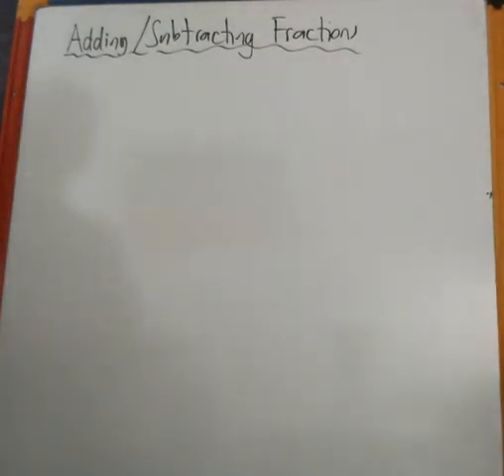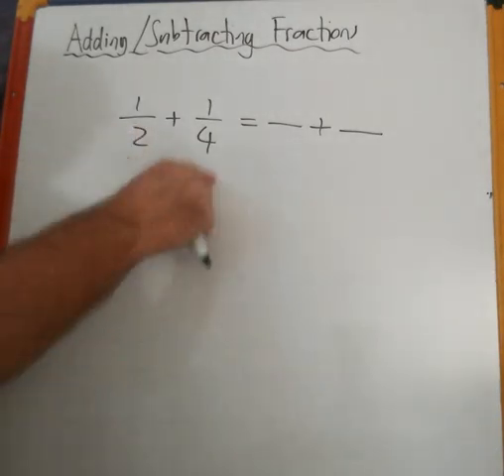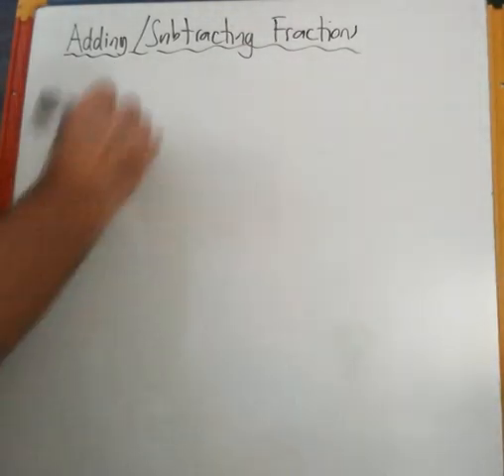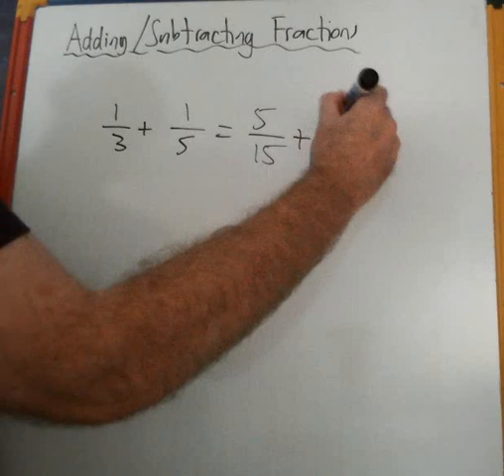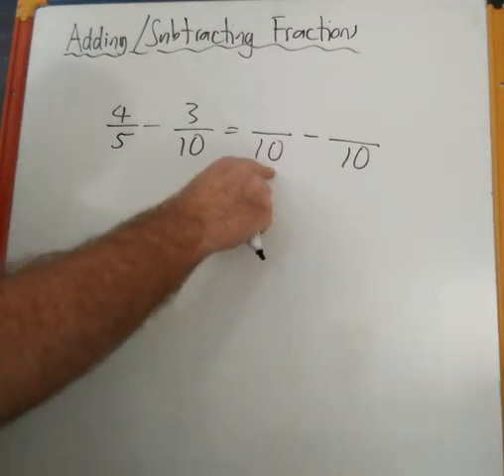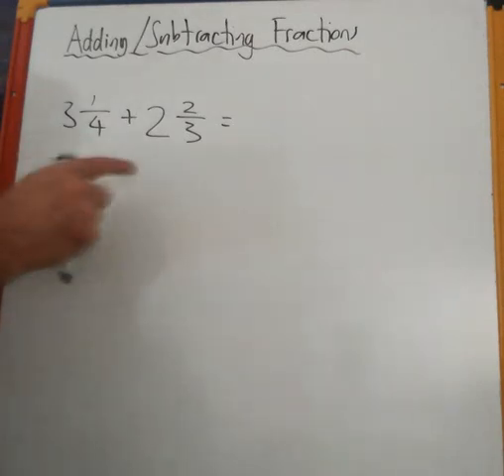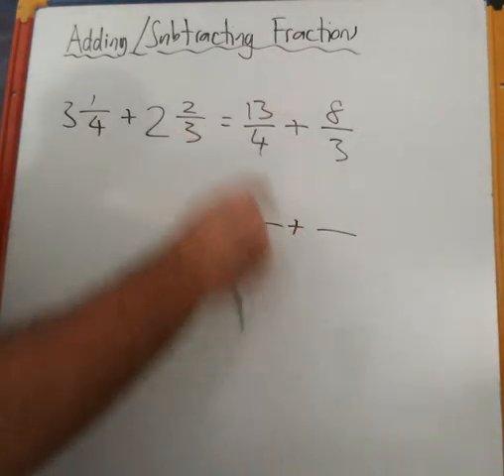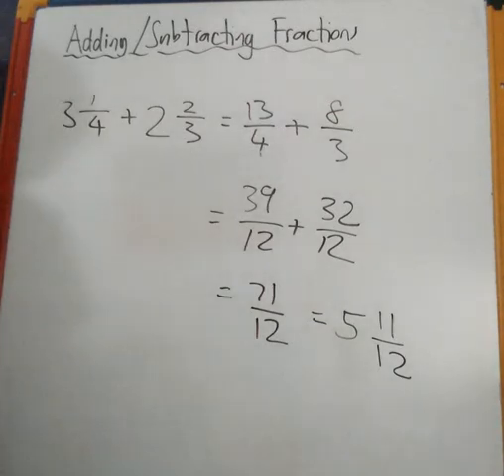Adding and Subtracting Fractions